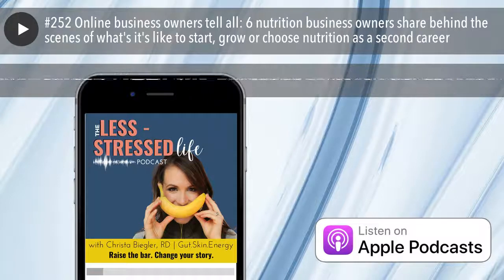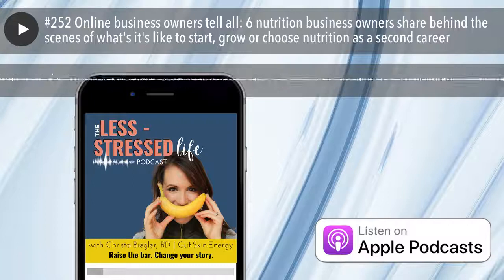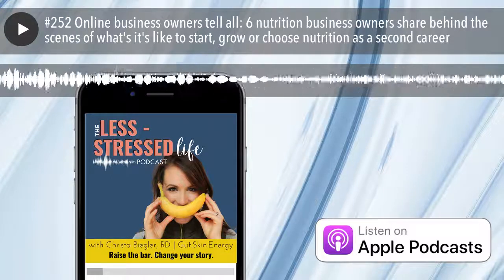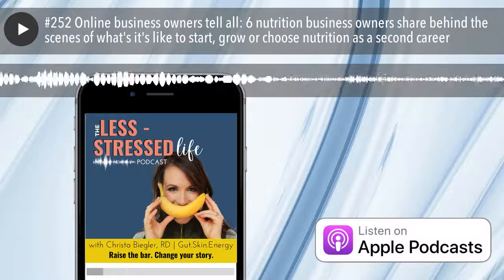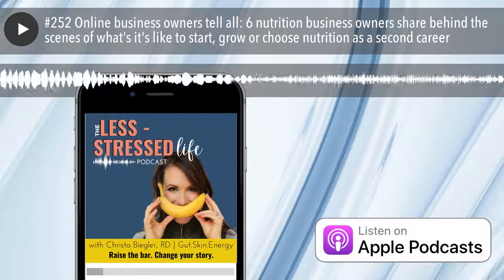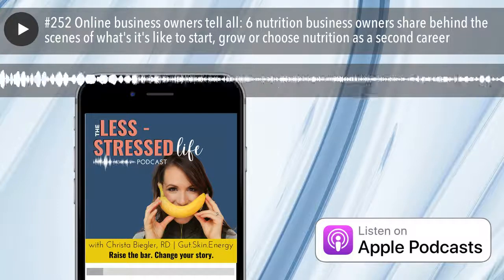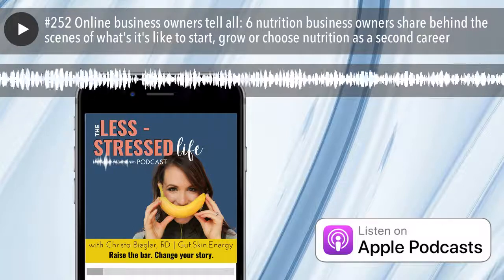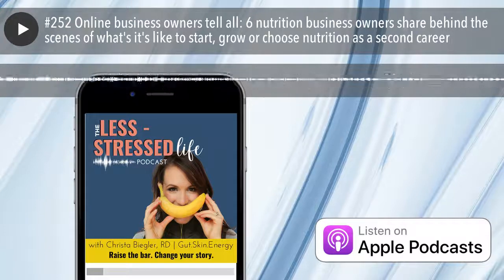#252 Online business owners tell all: 6 nutrition business owners share behind the scenes of what's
I'm taking you on a girls trip with me this week to MN, where I got together with 5 colleagues for a get away, decompress, end of summer business trip.

Business is our lives so we were talking about the things behind the scenes, especially since some of us were newer acquaintances and I forced us to come to the table and spill the tea on what we've learned about being online business owners.

We covered:

• Advice to early business owners
• Discussing whether you should niche or help everyone
• Mentorship and coaching
•  Things you didn't know you'd have to talk to clients about before you got into business.

Coming to the table are long term and new business owners as well as two teachers that took a second career in nutrition:

• Kaely McDevitt, MS, RD of Kaelyrd.com and Leveraging Labs practitioner program
• Robyn Johnson, MS, RD of nutritionbyrobyn.com, Rayvi Shop electrolyte drinks, and Functional Nutrition Practitioner Institute
• Emily Field, MS, RD of emilyfieldrd.com and Macros Made Easy
• Christa Biegler, RD of christabiegler.com and Food Sensitivity Solutions program and host of The Less Stressed Life podcast
• Emily Morris, MS, RD working with emilyfieldrd.com
• Maria Sylvester Terry, RD of Maria Terry Nutrition and @vitamin_ri
• Kristin Vondenstein work with Macros Made Easy and emilyfieldrd.com

Don't miss part 2 of this episode next week!

Are you a practitioner curious about labs?
A special thanks to our VIP sponsor RUPA Health, our lab concierge service that helps our clients get standard bloodwork 2/3 off retail direct to consumer lab test pricing. Let them know I sent you when you sign up for your free practitioner account.